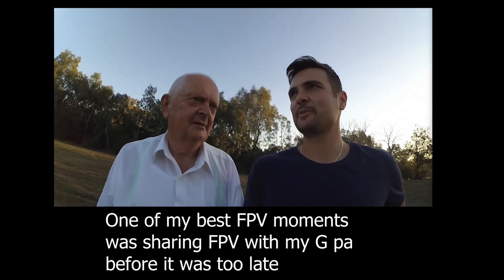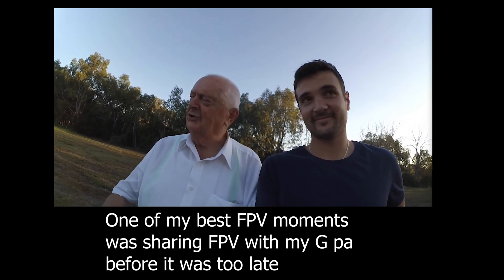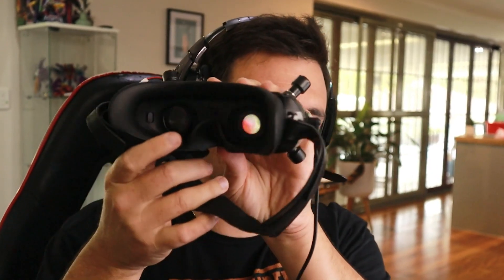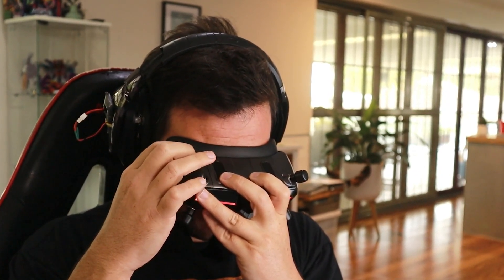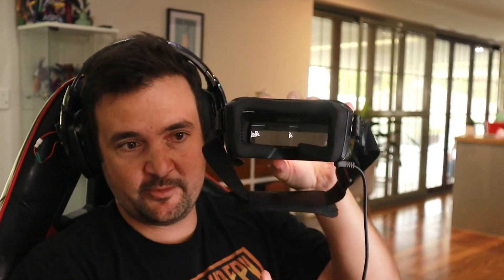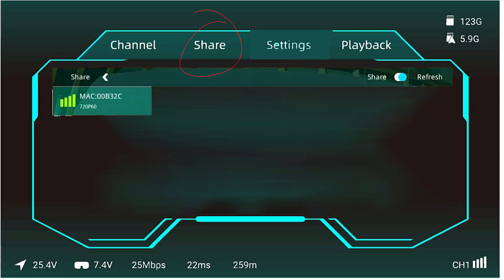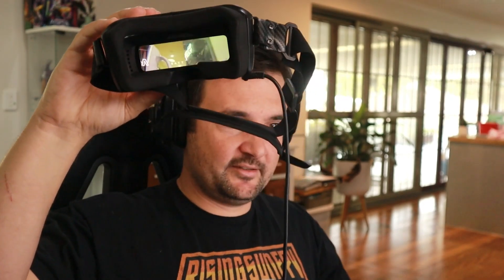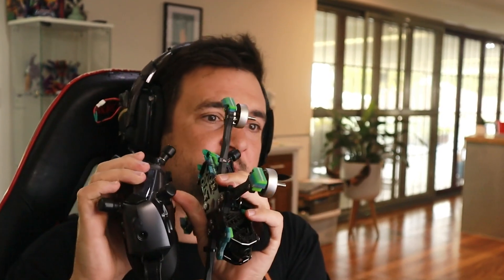Caddx Walksnail Sharemod setup guide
How to share the digital FPV drone feed with the new caddx walksnail systems to their Caddx Goggle L cheap box goggles. Quick set up guide.